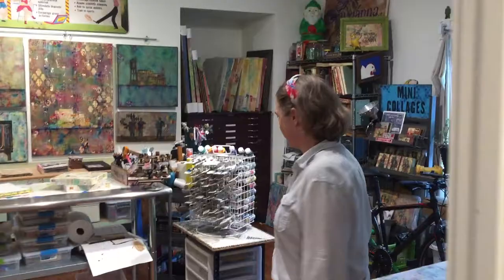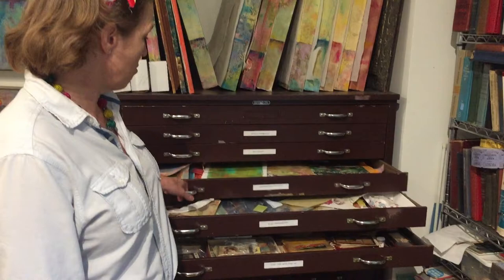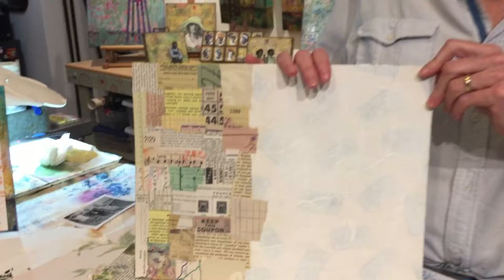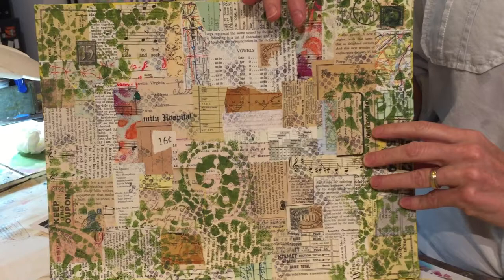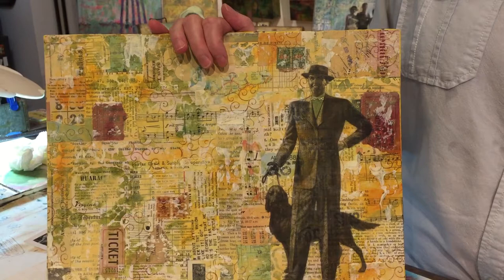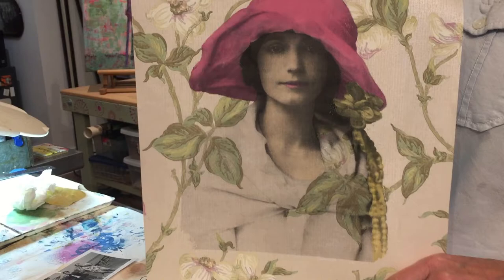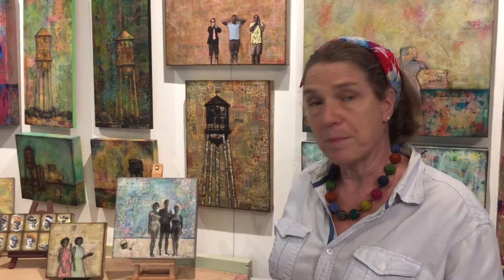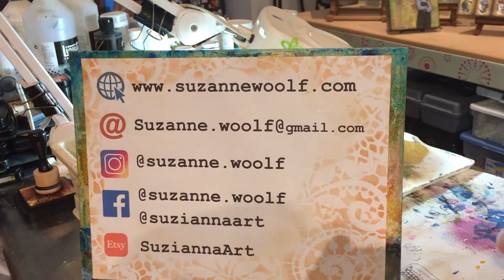Suzanne Woolf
What I love most about being a mixed media artist is that no materials are off limits. My current passion is using vintage photos as the focal point of a piece with a background of collaged discarded ephemera and layers of paint, ink and glazes adding texture and depth. I also love working with client’s family photos to create a unique heirloom.